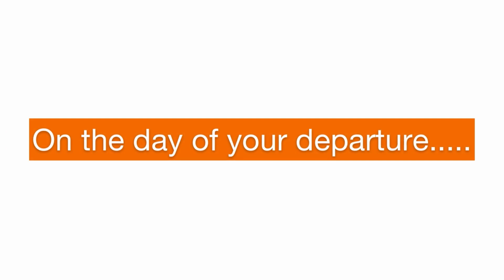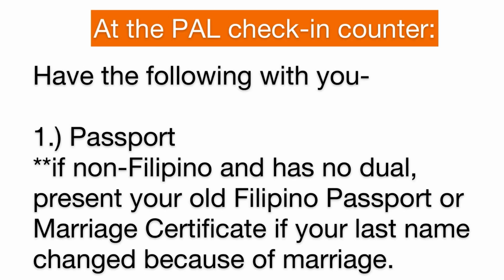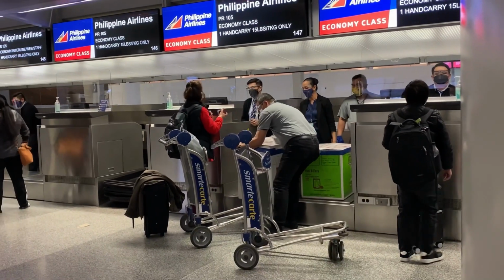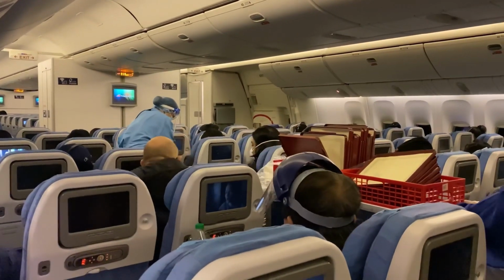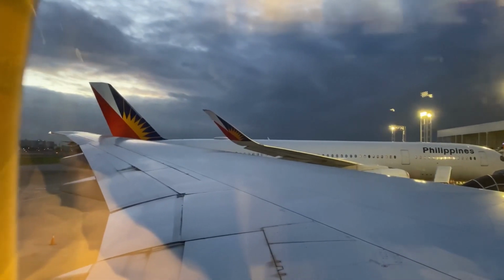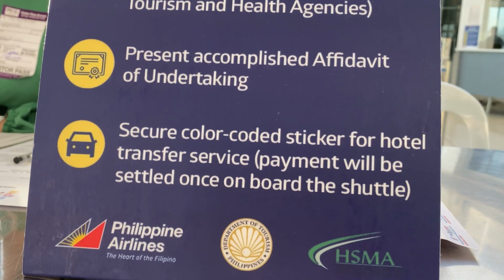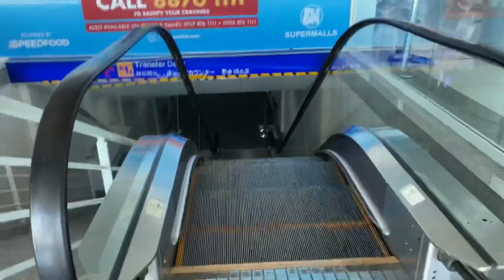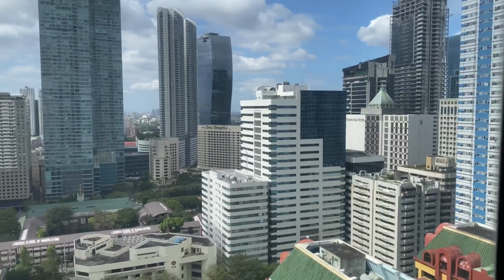PART 2: Entering the Philippines: NON-OFW, NON-FILIPINO NATIONAL, HAS NO DUAL CITIZENSHIP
HERE IS THE VIDEO LINK FOR

Traveling to the Philippines or traveling in general during pandemic is not a pleasant thing to do. People are scared...people are not comfortable...and most of all, the protocols can be very challenging. I experienced it first hand last Friday.

Great news is, traveling is still doable with proper precautions plus a positive mindset embracing the airport or airline protocols. Most importantly, when you recognize the fact that by doing your part, you are not only protecting yourself, but also the people around you and their loved ones.

That being said, I thought creating a content about what to do, what to know, and what to expect when entering the Philippines if you are Non-OFW, Non Filipino National with No Dual Citizenship like myself will be a great use of my time while completing my mandatory 7 nights quarantine in a hotel I’m staying at and still away from my family and friends.

I hope this video will be a great resource for you, for your friends or family who already have a flight scheduled  or still planning to enter the Philippines around this time. I tried to cover as much as I can remember and I encourage you to read updates on PAL and Philippine Immigration for updates.

Please note that I had to split the video into two parts, PART 1 and PART 2

Hotel Transfer
Robert Sarmiento